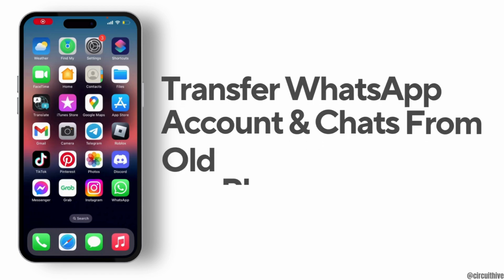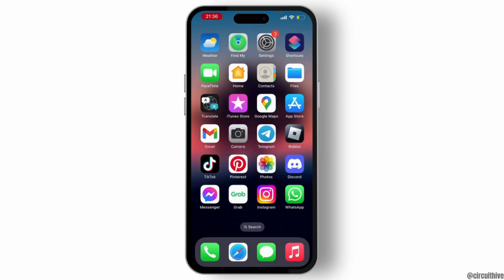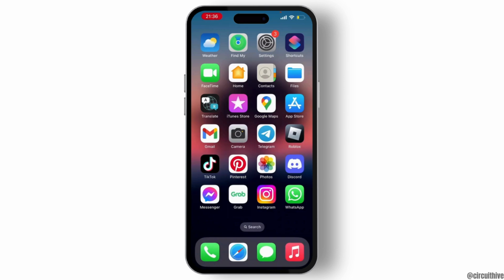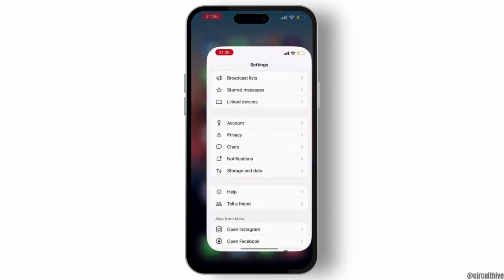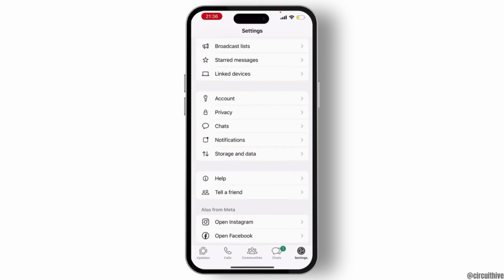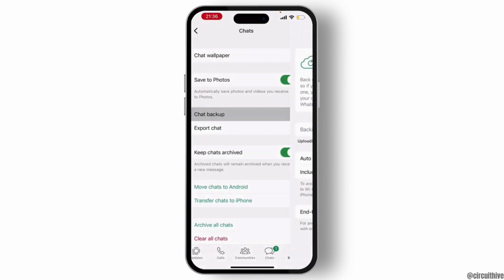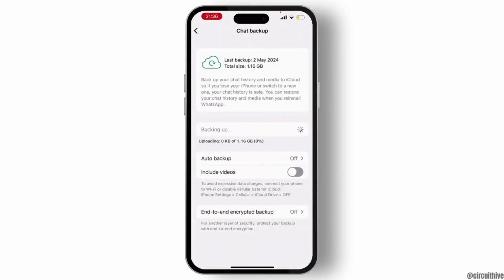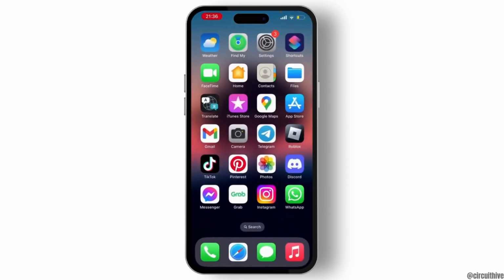How To Transfer WhatsApp Account & Chats From Old Phone To New Phone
Learn how to seamlessly transfer your WhatsApp account and chats from your old phone to a new phone with this comprehensive step-by-step guide. Whether you're switching from Android to iPhone or upgrading within the same platform, we’ve got all the tips you need!

In this video, you'll discover how to transfer WhatsApp data between devices, including transferring chats from Android to iPhone or from one Android phone to another. We’ll also cover how to handle WhatsApp data transfers without relying on backups.

Timestamps:
0:00 Introduction
0:12 Step 1: Preparing Your Old Phone
0:29 Step 2: Setting Up Your New Phone
0:43 Step 3: Transferring Your WhatsApp Data